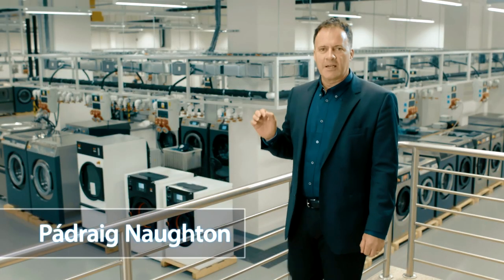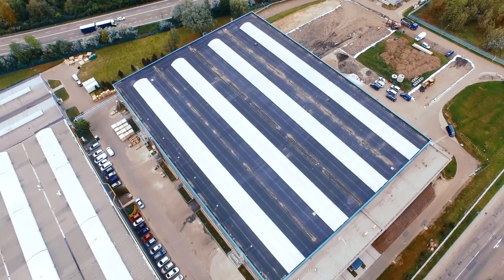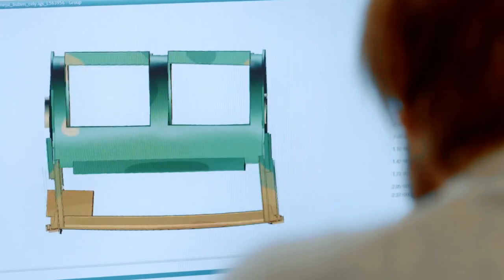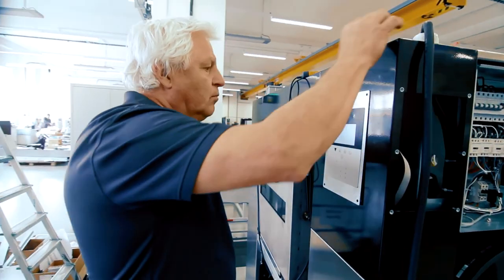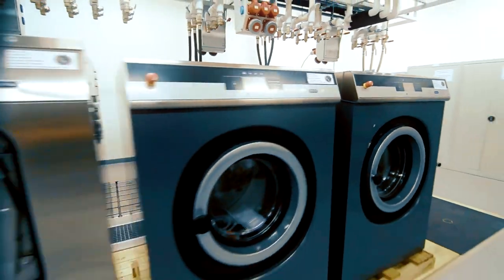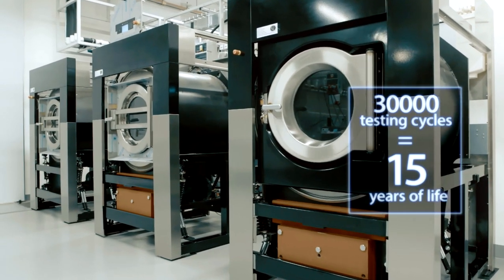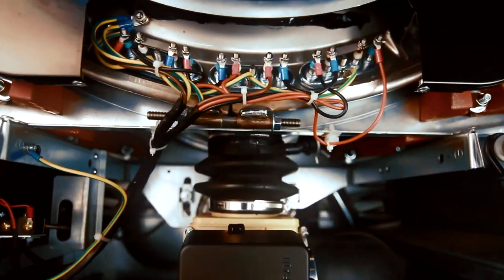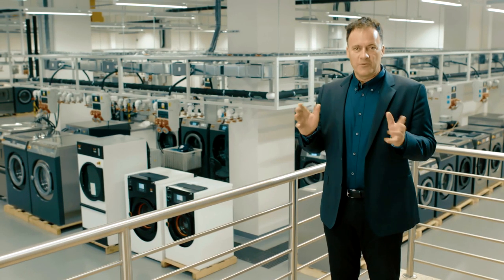STAR Center (New Alliance Science, Technology & Research Center) in Příbor, Czech Republic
We’re globally renowned for our highly efficient commercial laundry
equipment. Our success is due to continuous innovation and strict
quality control systems that enable us to provide you with premium
laundry solutions. We firmly believe that investing in R&D will increase
our overall strength and further enhance our market position to better
support your business. With a total investment of 2.5 million € in our
new STAR Center we mark another important milestone for the Czech
Republic R&D team. We plan to expand to 80 persons by the end of
2016.

Thanks to their competencies acquired over the years, and with the
new STAR Center, our team of experts is always at the forefront of
technology. We are committed to sustainable development and
continuous research and innovation. We can respond swiftly to your
needs, whether you are active in vended, in-house, or commercial
laundry. Incorporating all the necessary advanced equipment to
support our professional approach, the STAR Center will stimulate
successful collaboration and innovation.

We’ve also contributed resources to address a recent industry trend
of reducing energy and water consumption in laundry operations. We
are focused on staying ahead of the market by continually inventing
new ways to improve our customer’s profitability while minimizing our
impact on the environment.